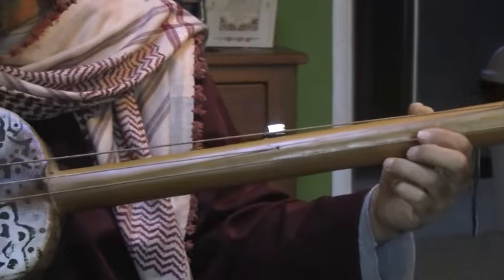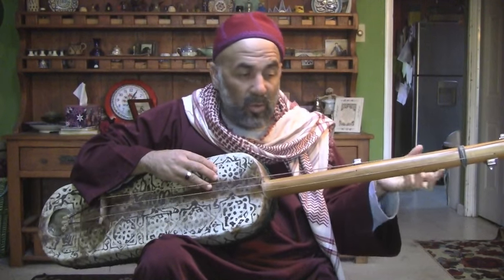GIMBRI 101 HOW TO PLAY SANDIA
GIMBRI 101 WITH YASSIR CHADLY CONTINUES ...